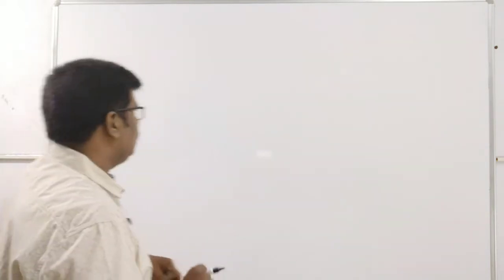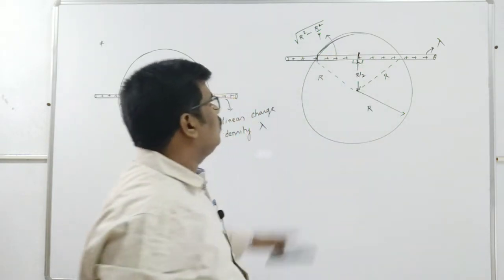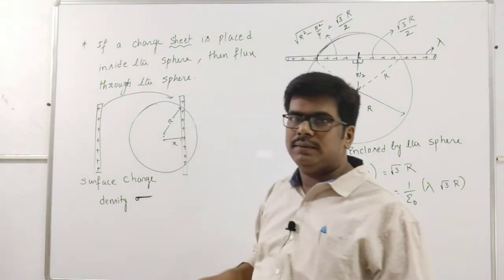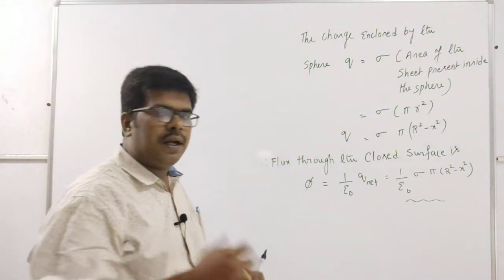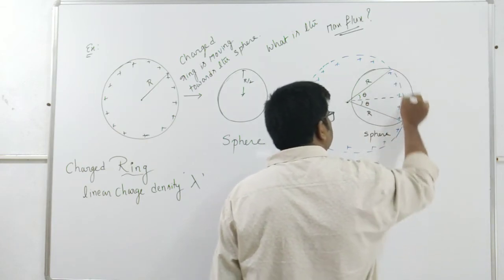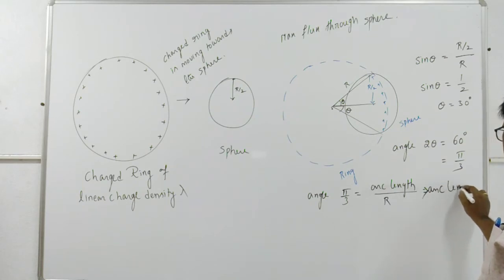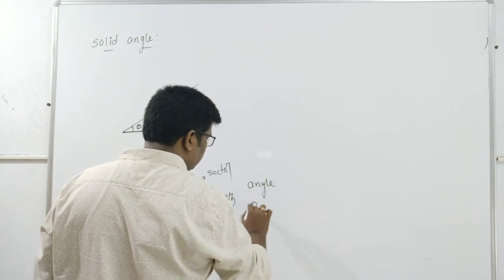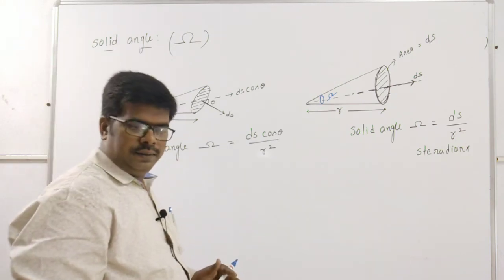ELECTRIC CHARGES AND FIELDS-23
Gauss's Law objective concepts